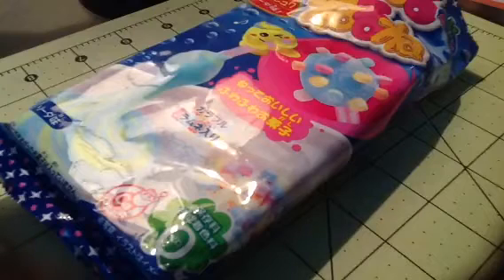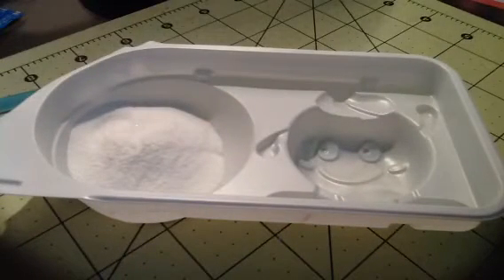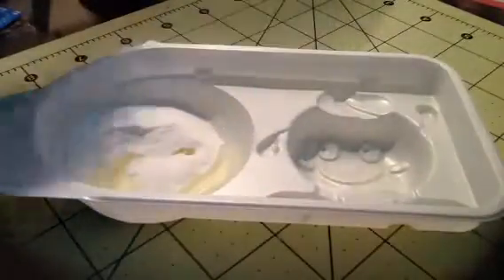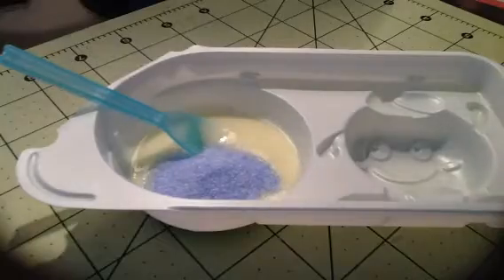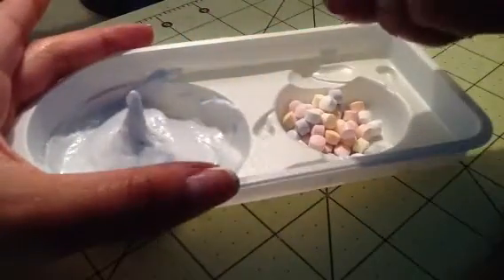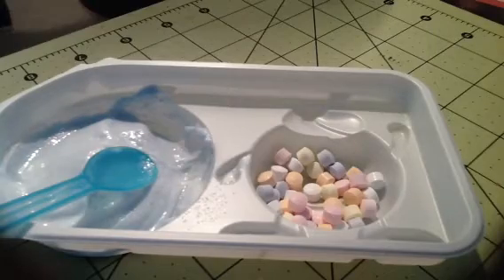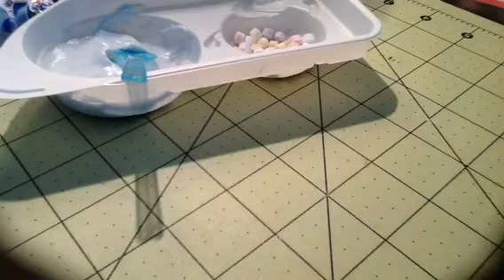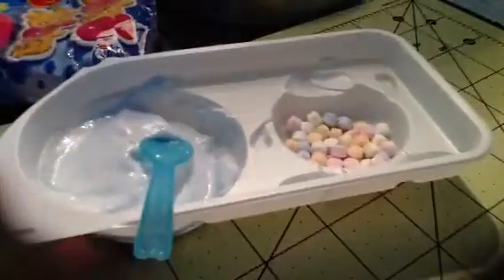Kracie Nerunerunerune DIY Candy Kit! ˘◡˘ ( filmed on my bda